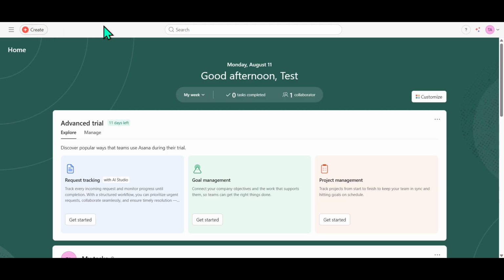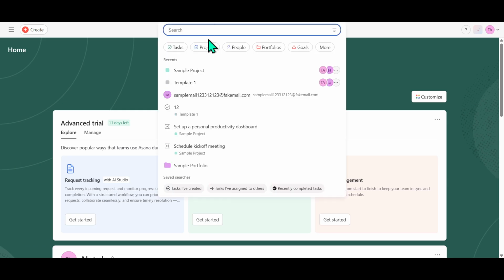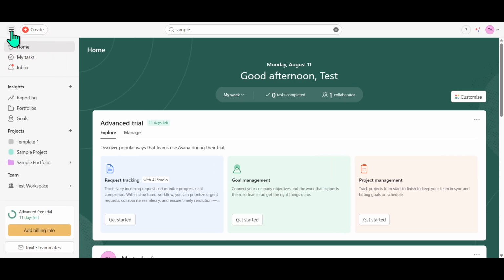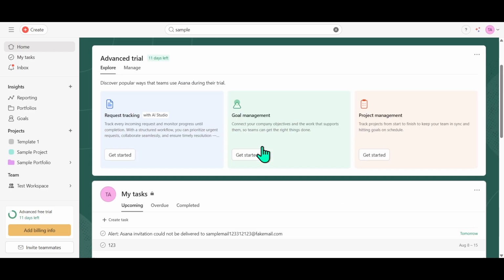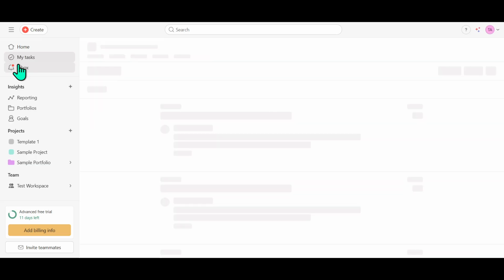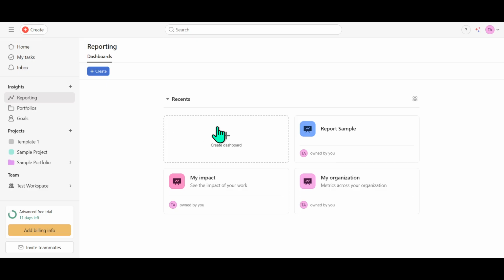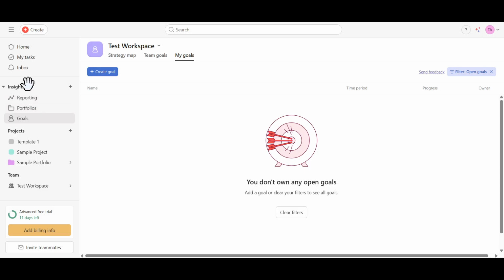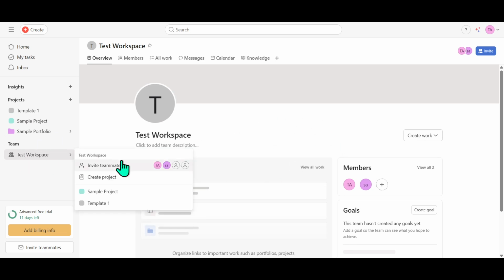Asana: How to Navigate the Platform (2025 Beginner’s Guide to Menus, Views & Workspace Tools)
In this video, I’ll show you how to navigate Asana so you can quickly find projects, tasks, and settings. We’ll cover the main menu, view options, and workspace tools so you can work efficiently from day one.